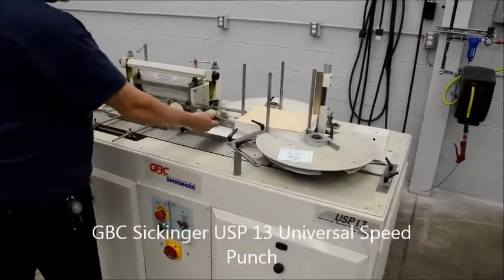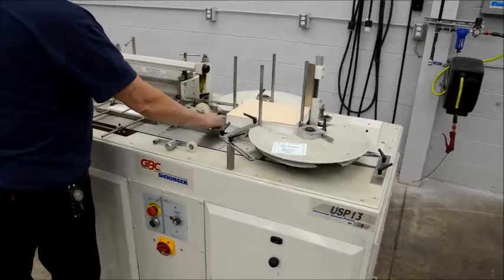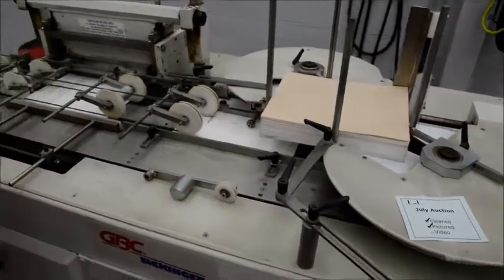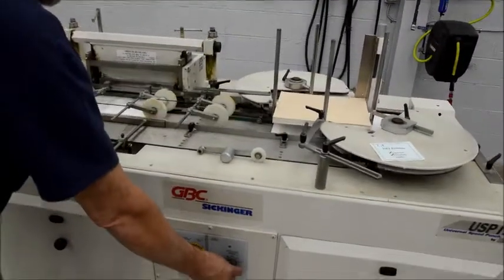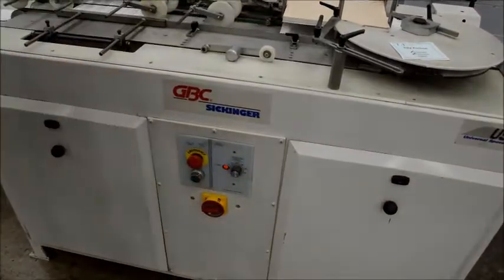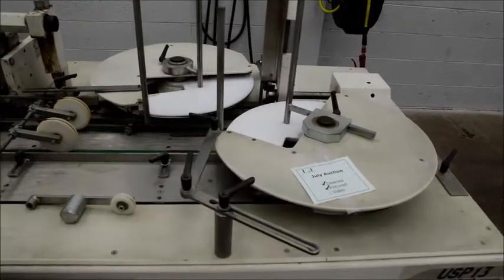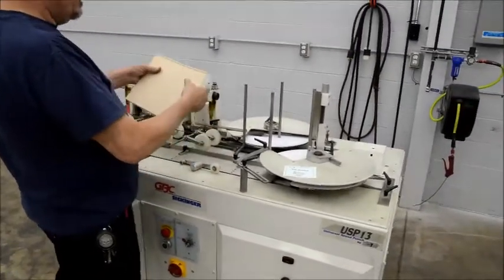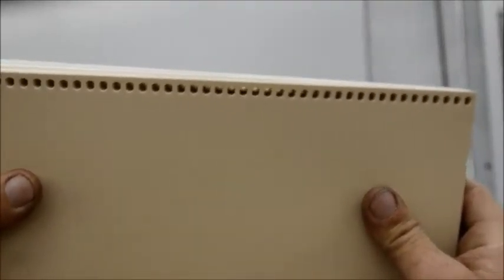GBC Sickinger USP 13 Universal Speed Punch